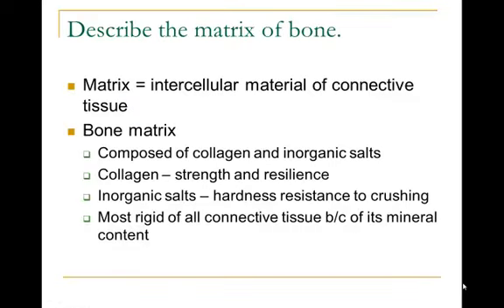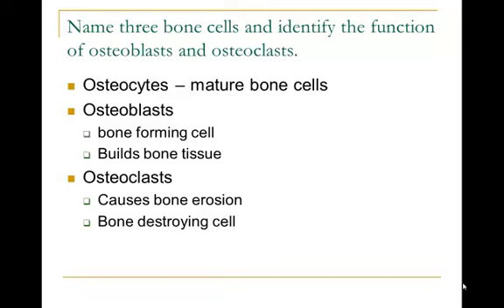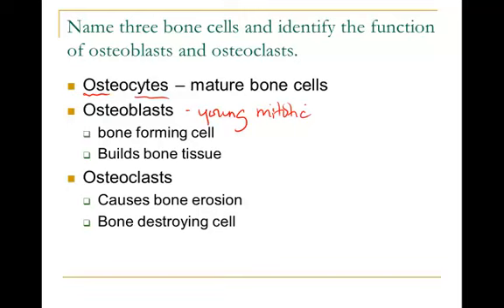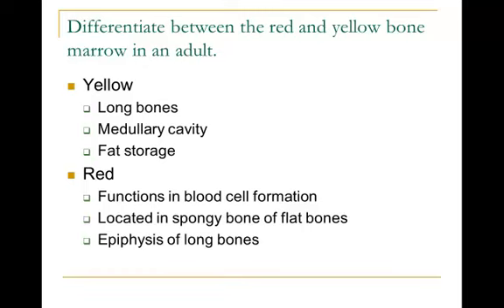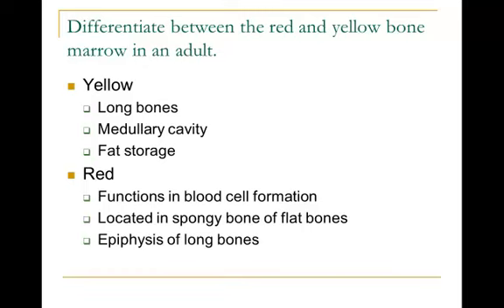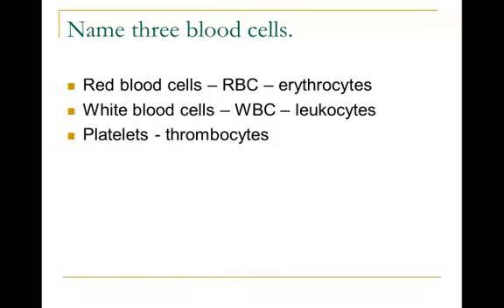ANAT 1500 THE SKELETAL SYSTEM CC3